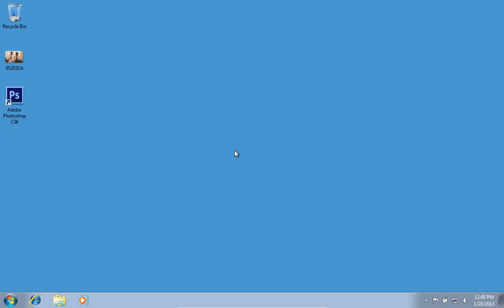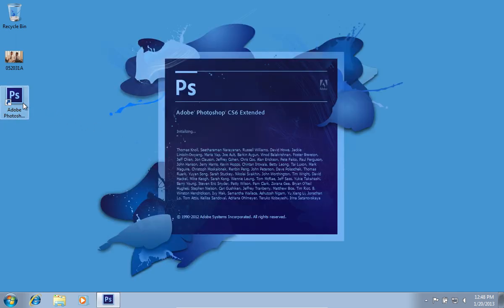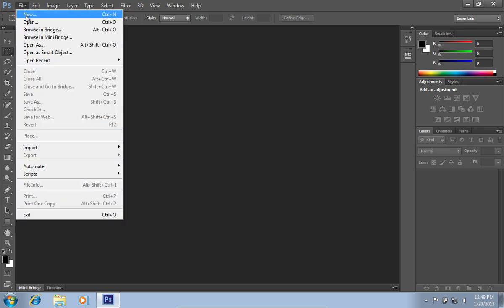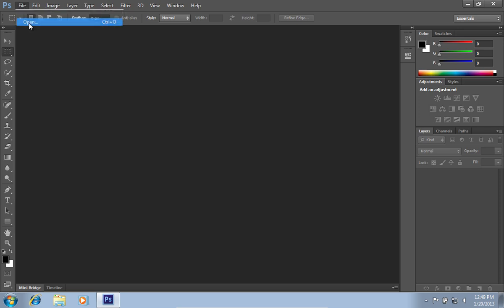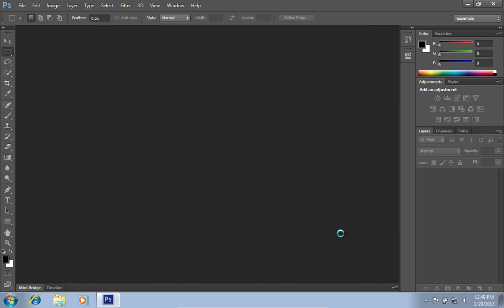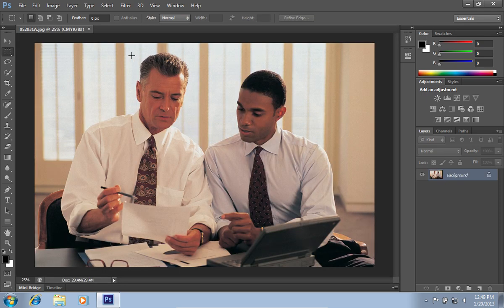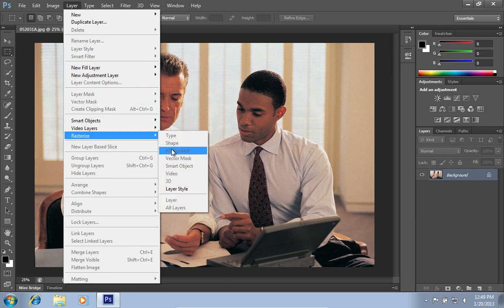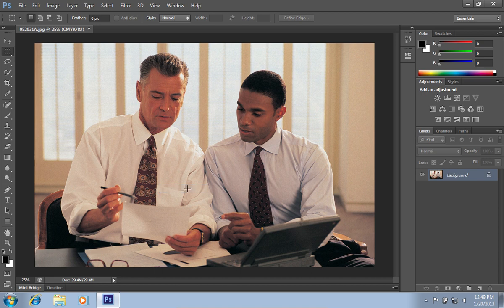How to Rasterize Pictures in Photoshop CS6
Learn how to rasterize pictures in the Adobe Photoshop CS6.

In this video tutorial we will show you how to rasterize pictures in the Adobe Photoshop CS6.
Launch the Adobe Photoshop. Go to the "File" menu and click on the "Open" option.

In the appeared dialog box, select the image file you want to edit and click on the "Open" button.

Then go to the "Layer" menu and click on the "Layer style" option under the "Rasterize" submenu.

Note that for most photos, Photoshop will automatically detect rasterize options.